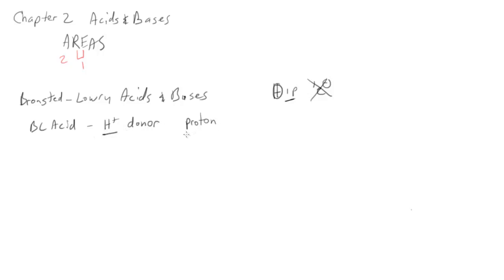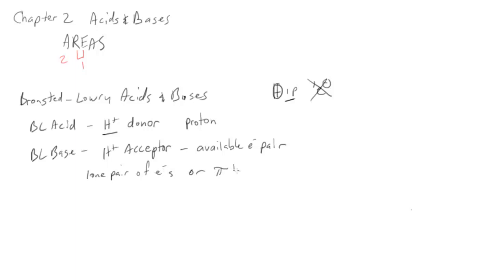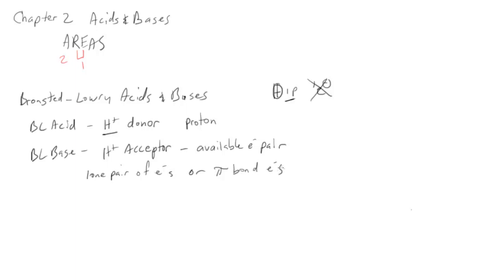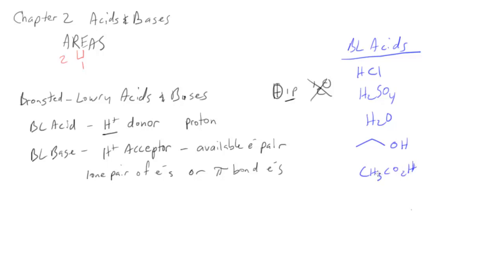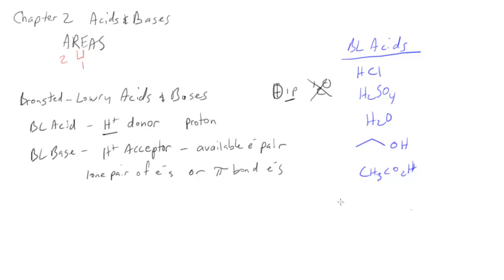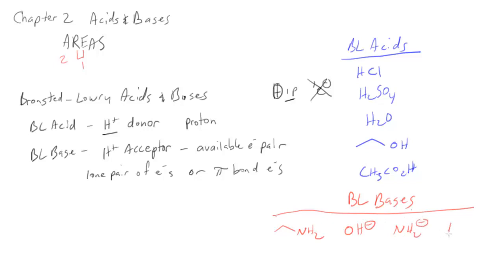Chapter 5.1 Acids and Bases Bronsted Lowry Acids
College level Organic Chemistry 1 - acids and bases defined as proton donors and acceptors